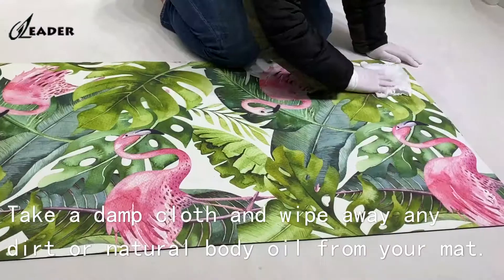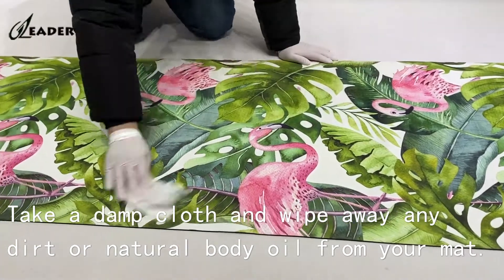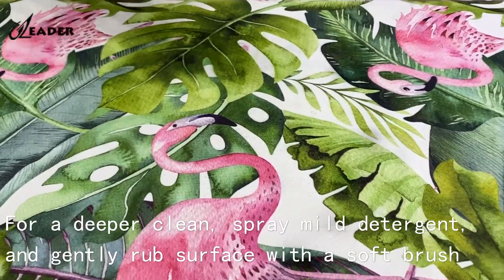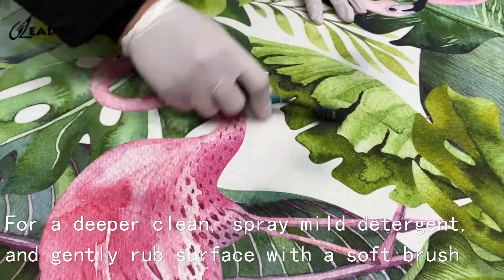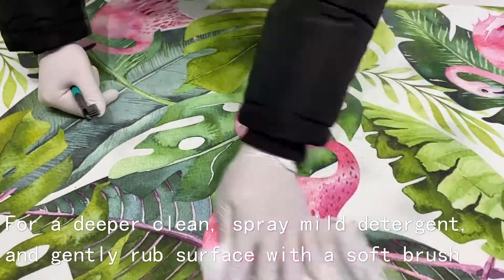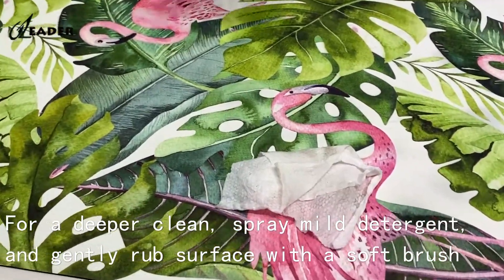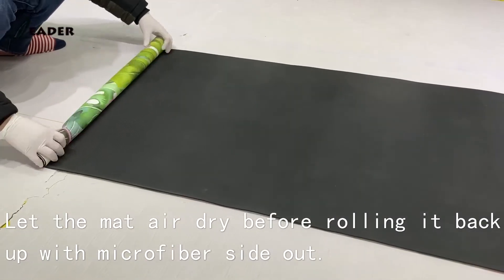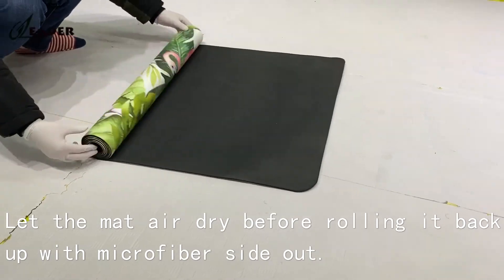How To Clean Microfiber Yoga Mat